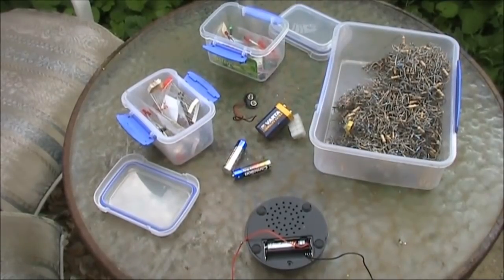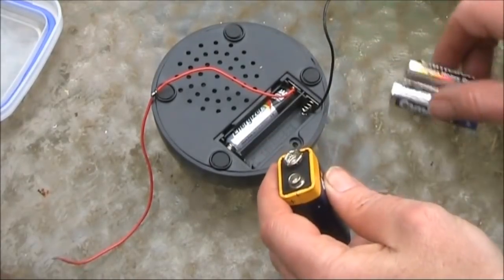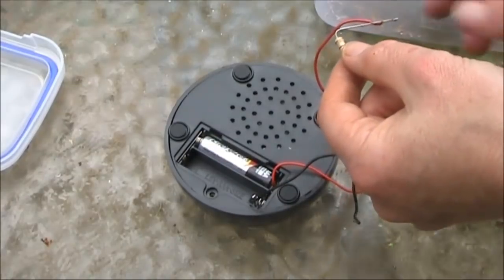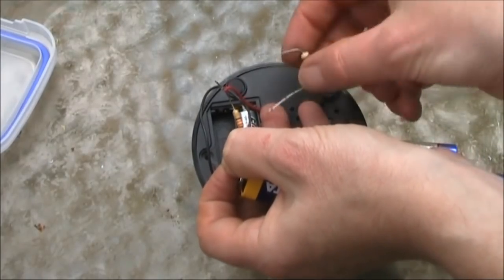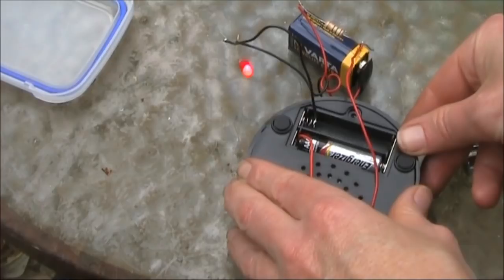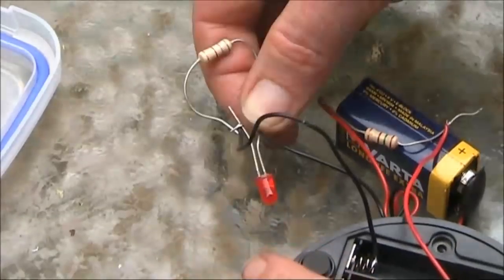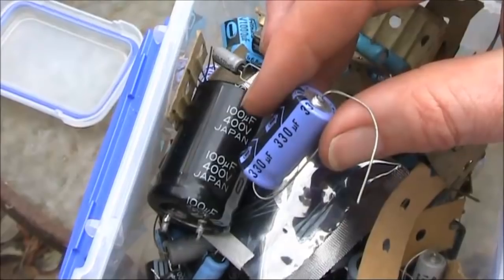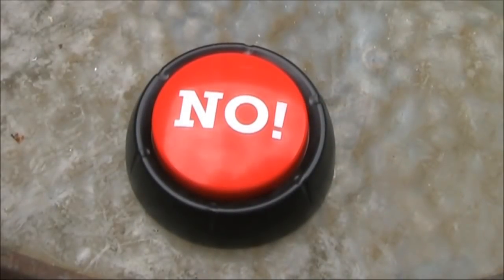Electronics on the Floor: 7 simple circuit bends for a hard to bend toy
Circuit bending a No button. There were few internal parts so I was limited with what I could do with it. But changing the supply voltage gave some effects.